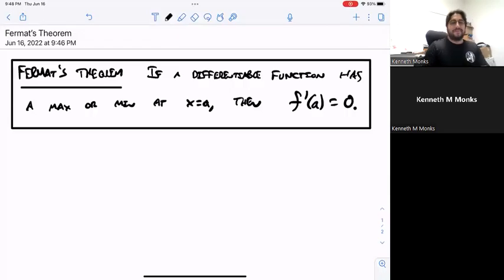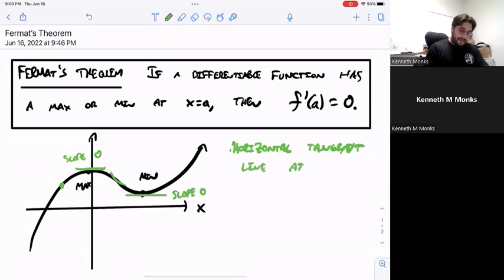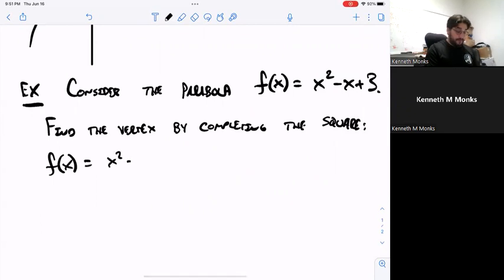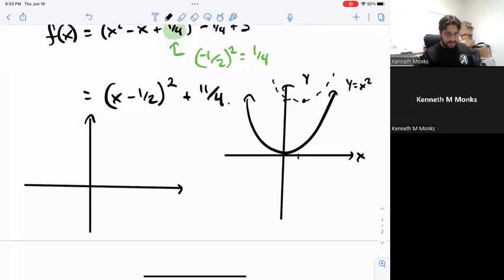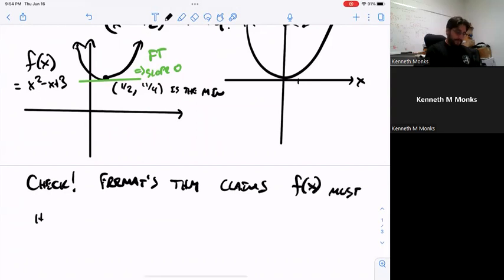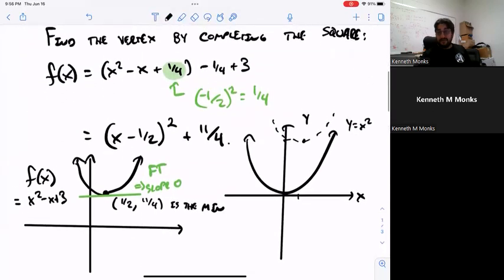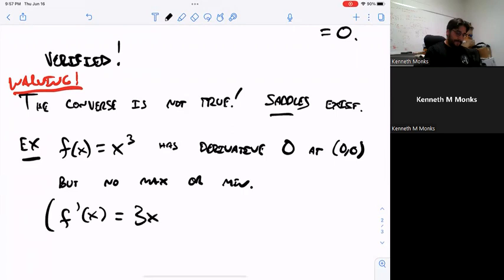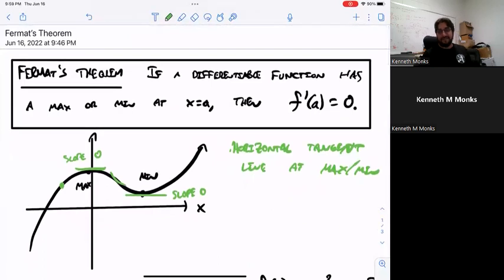Fermat's Theorem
Here we see one of the most important theorems in calculus, Fermat's Theorem, which states that a differentiable function will always have a horizontal tangent line at an extreme point (max/min).  We also see in this video that the converse is not true!